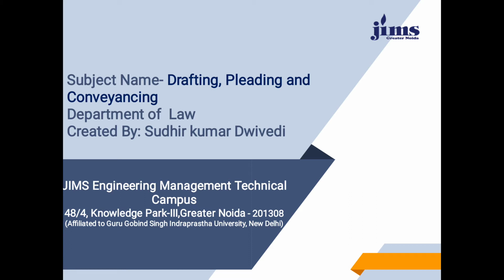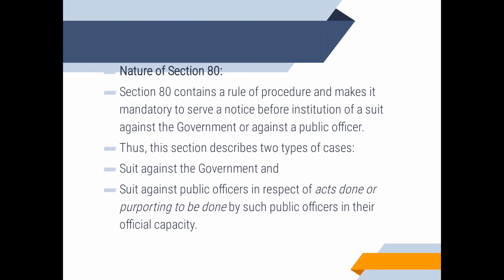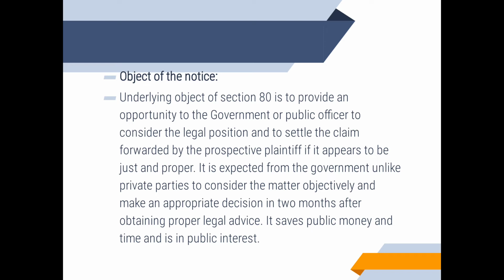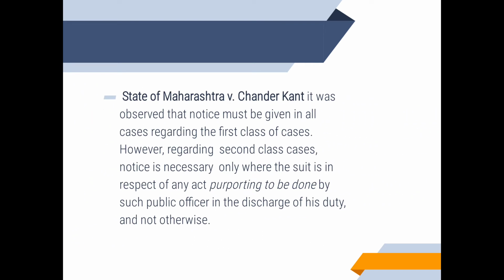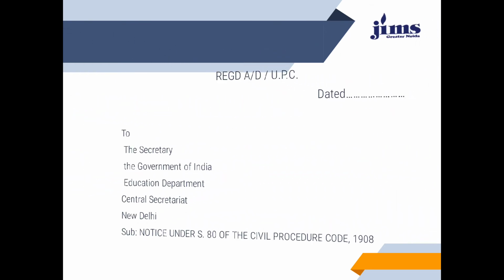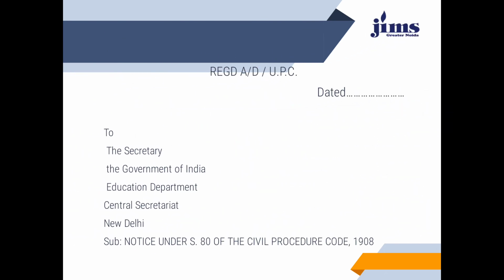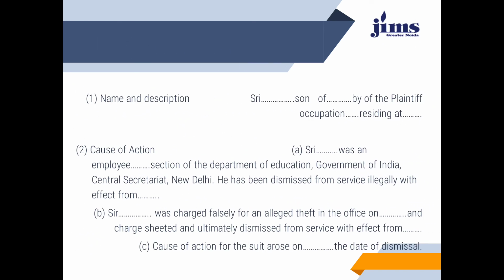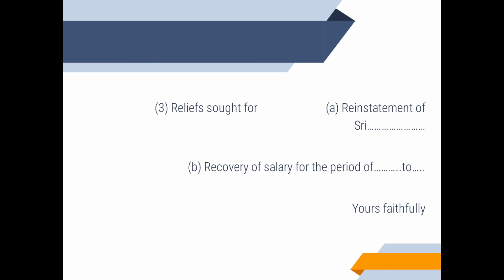NOTICE U/S 80 CPC